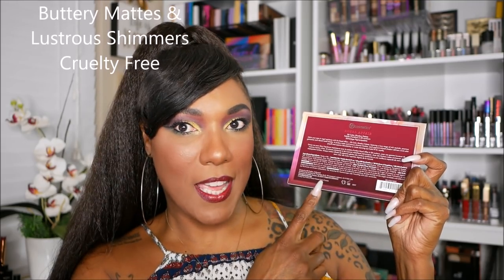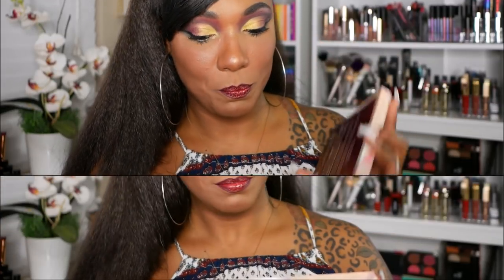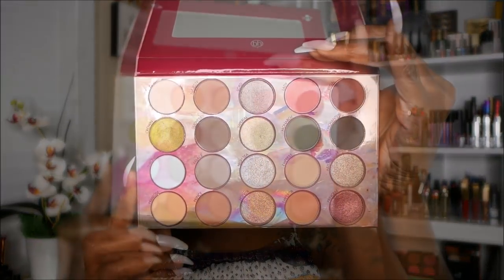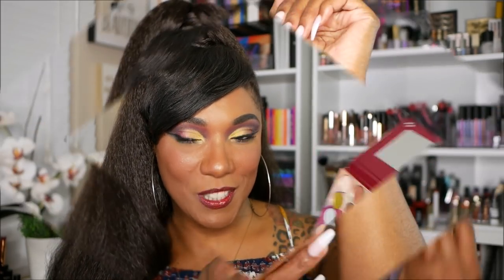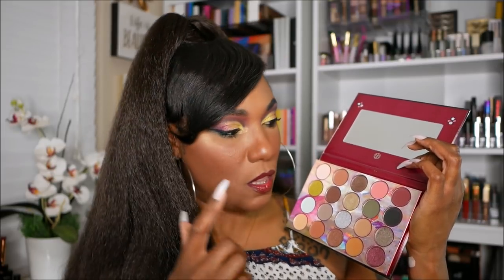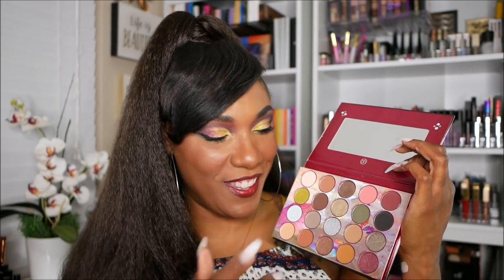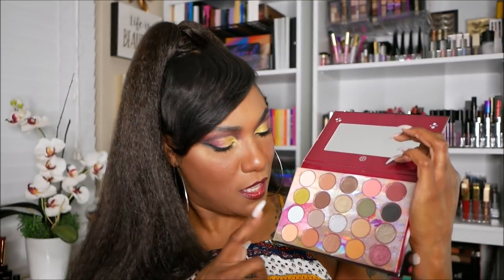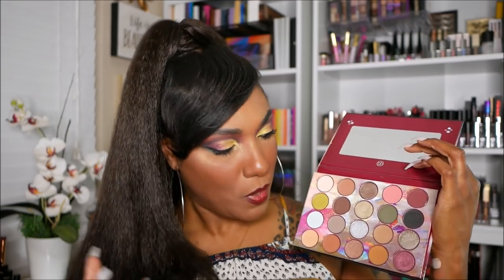BH Cosmetics Royal Affair Palette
Hi Guys!!

Thank you for stopping by to check out my video for the BH Cosmetics Royal Affair Palette . These are just my thoughts and first impressions.